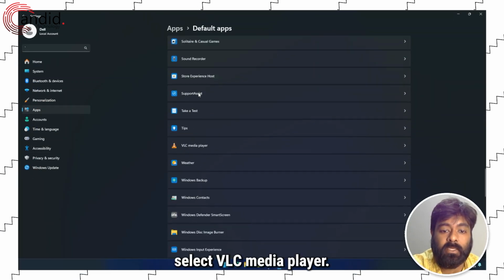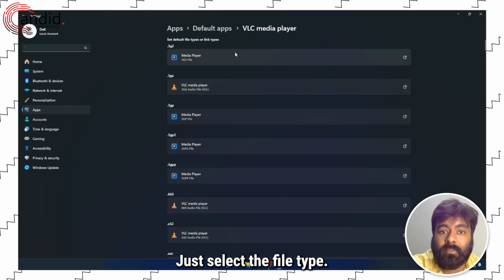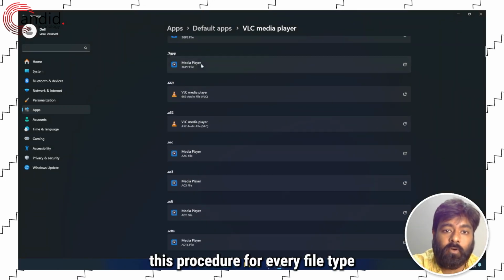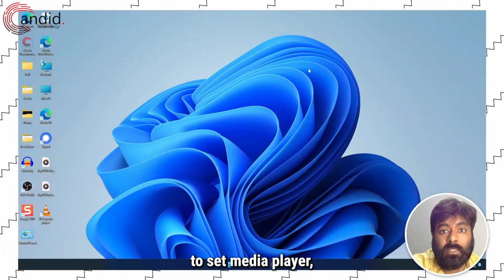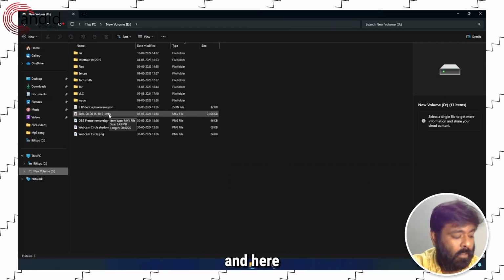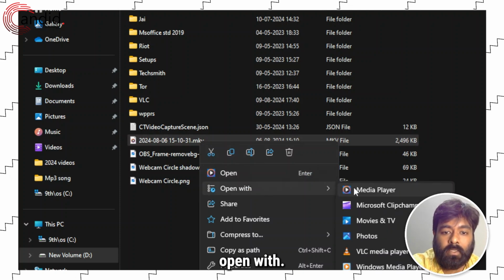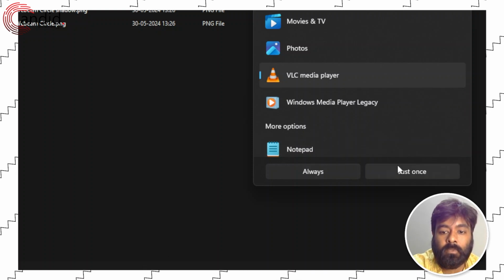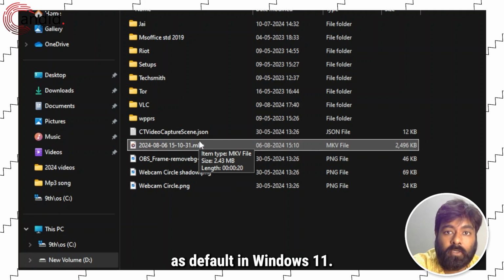How to make VLC the default player on Windows? | Candid.Technology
Here is how to make VLC the default player on Windows. for more guides and tech explainers, reviews, lists, comparisons and more tech-related stuff.